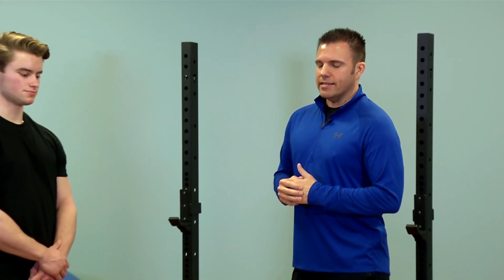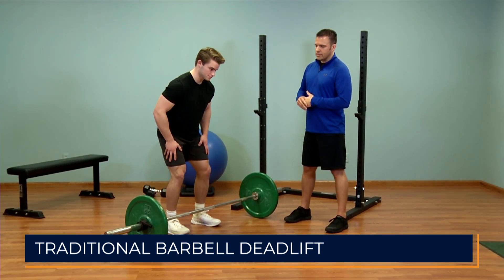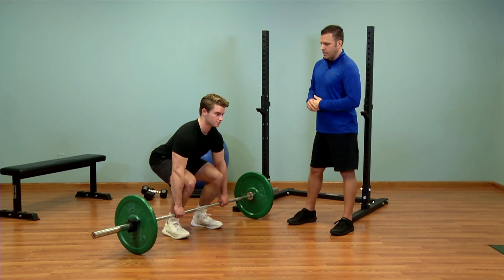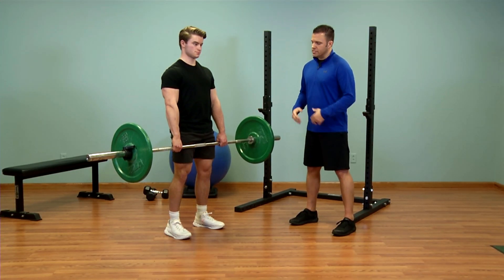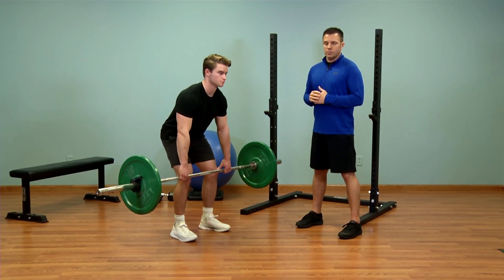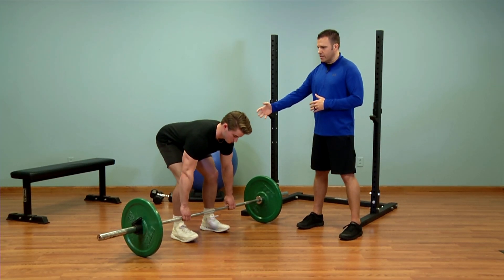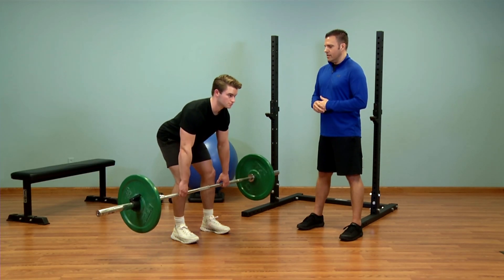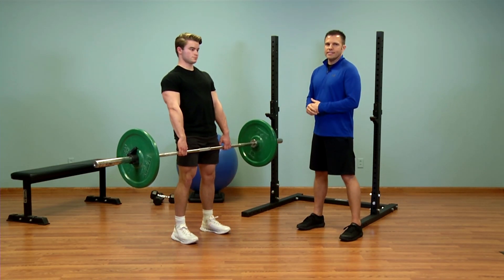How to perform a barbell deadlift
The barbell deadlift is a traditional exercise used by everyone from athletes to general populations to work the muscles of the posterior chain, specifically the glutes and hamstrings. It is important to pay close attention to technique while doing the barbell deadlift as improper form could lead to pulling with the lower back as opposed to the legs, risking injury.

For more information on the barbell deadlift, check out Lower Body Training